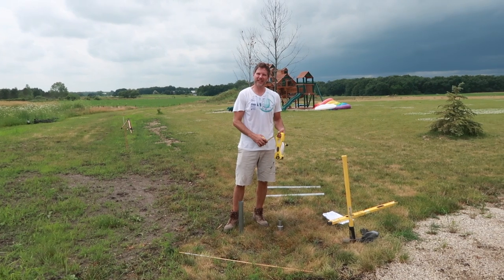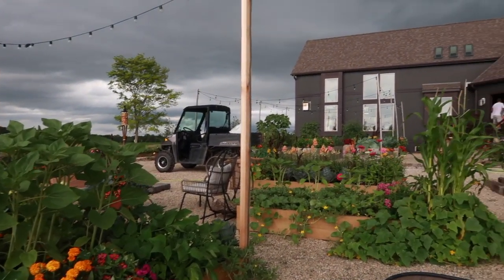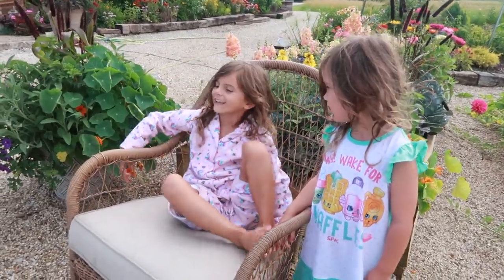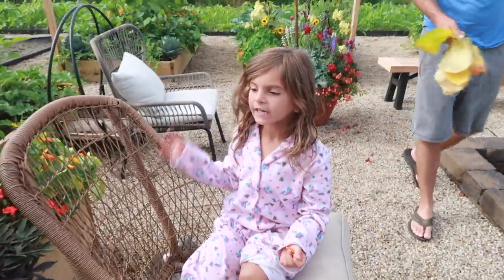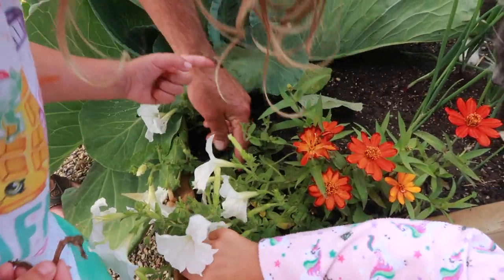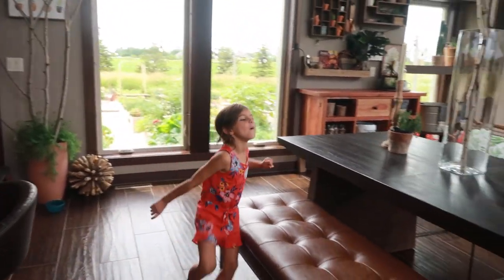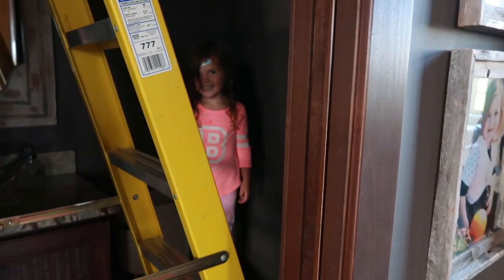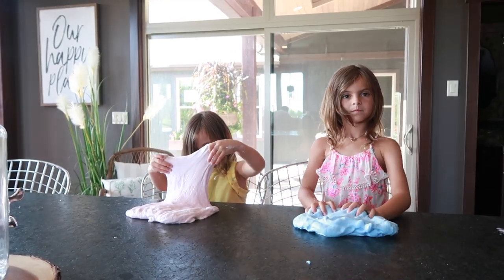First Steps Building a Greenhouse, Storm Prep, Morning Garden Lesson, JL 3-22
First Steps Building a Greenhouse, Storm Prep, Morning Garden Lesson, Just Life in the Garden, Season 3-22
Follow Our Gardens Daily on Instagram @CaseyLynnLawrence

There's a big storm brewing, so we have to prep the gardens for anything that may come our way. Jason shows his first steps to starting to build a Greenhouse, and teaches the girls how to clean bad flowers. I give a tip to getting your Snapdragons to bloom more. Jason finally gets a home project done.